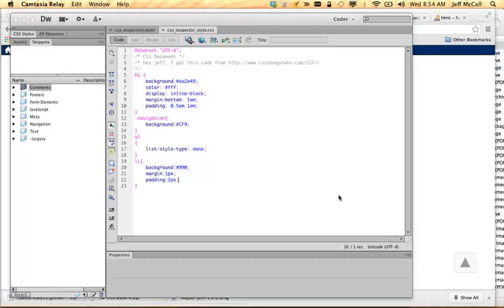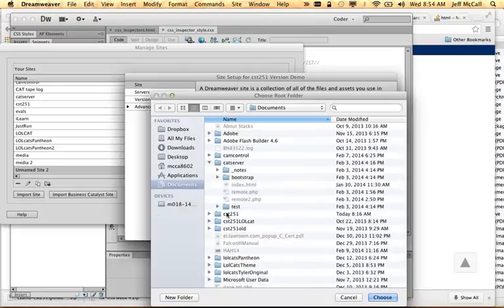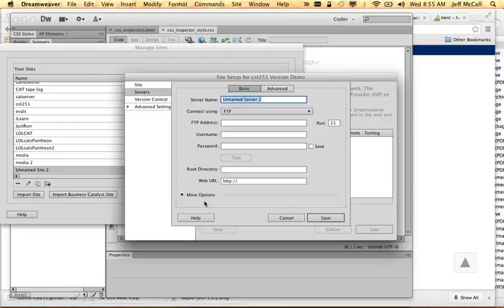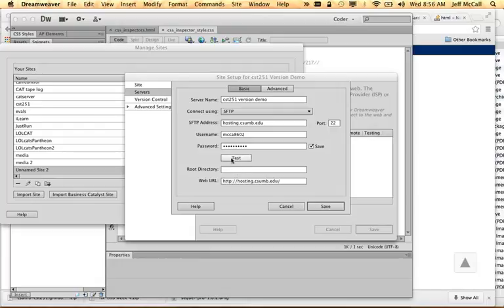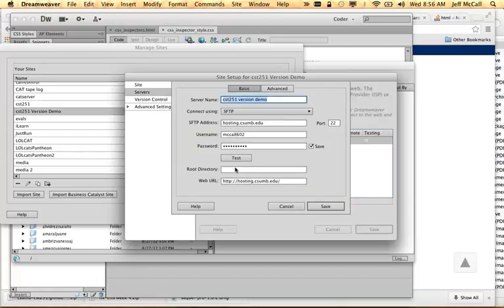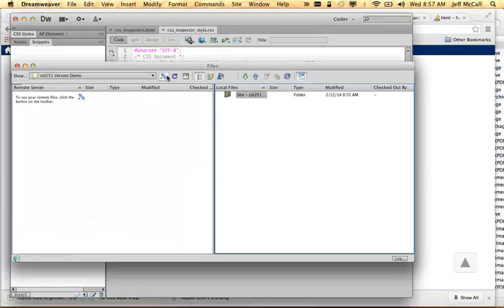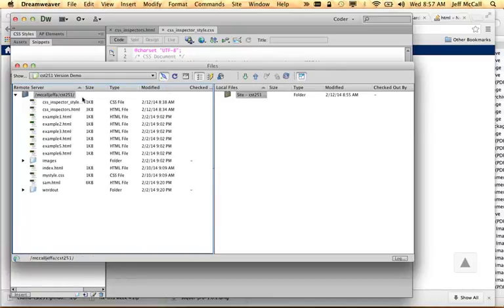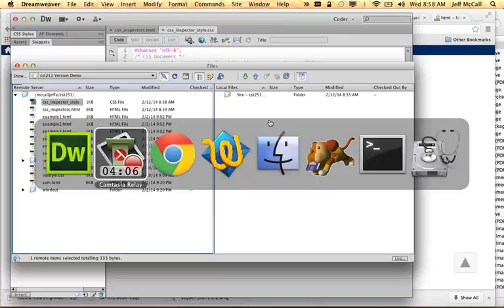Dreamweaver Site Setup